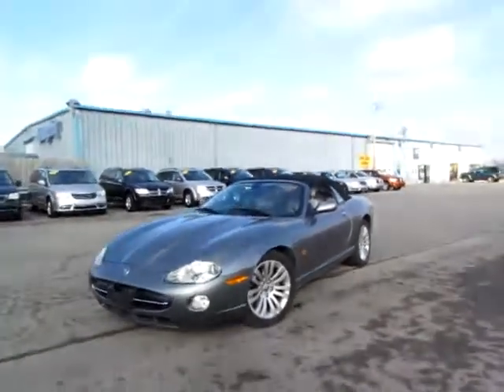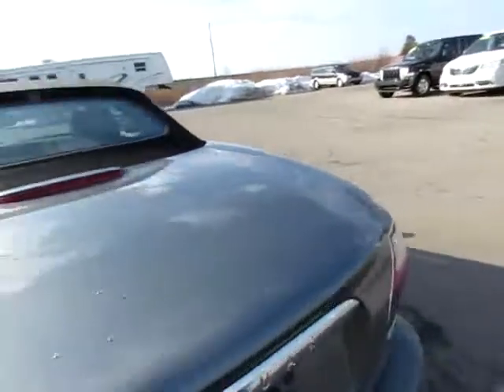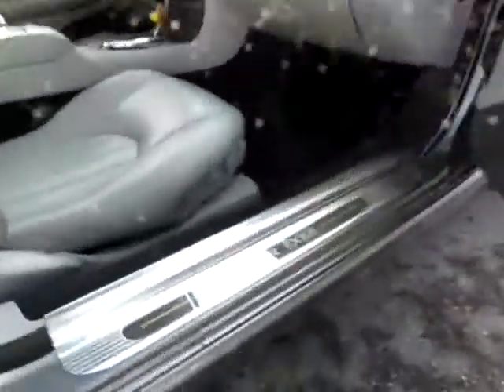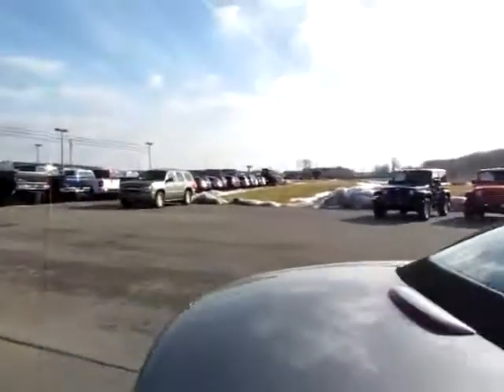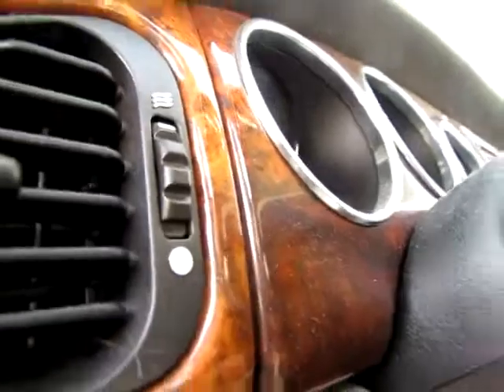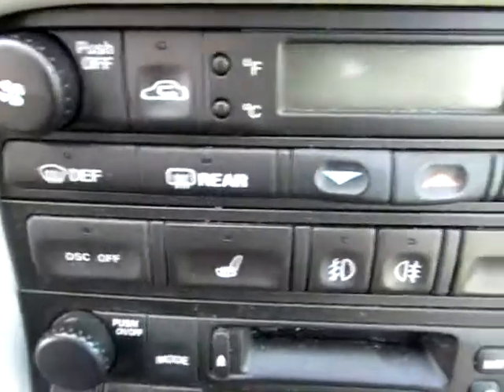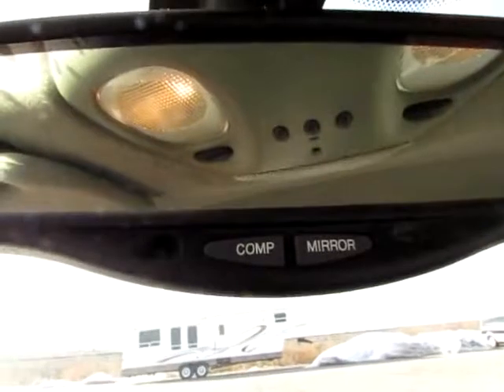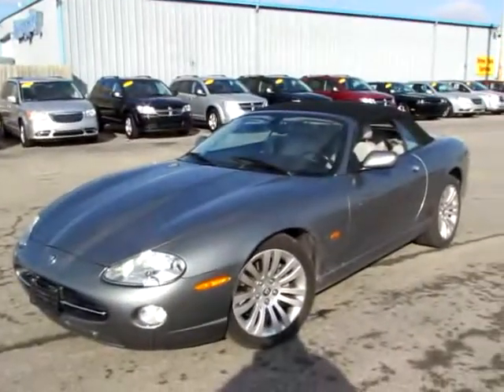A40524 Blue Gray 2005 Jaguar XK8 4 2 L